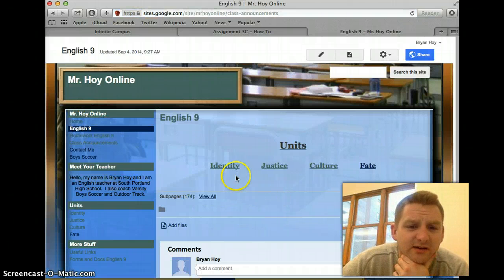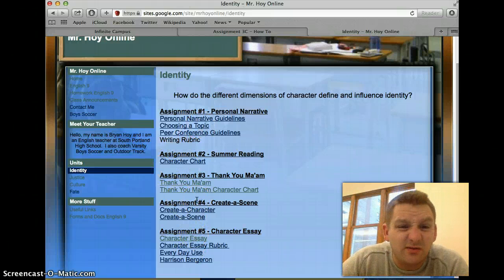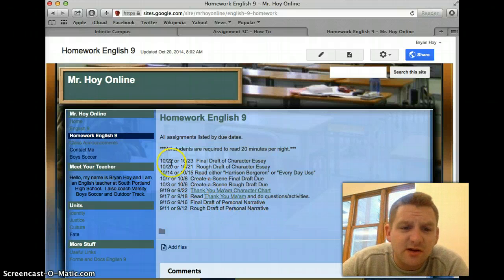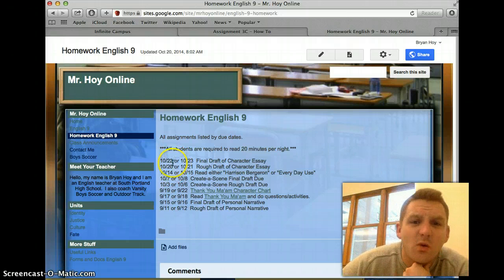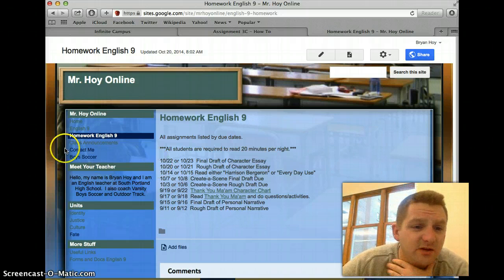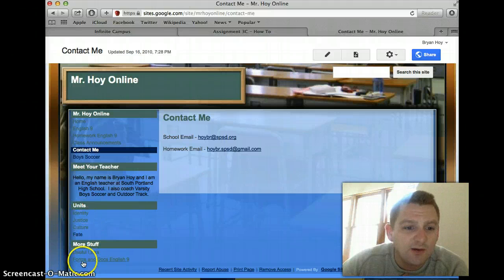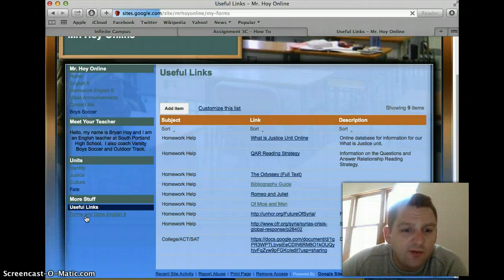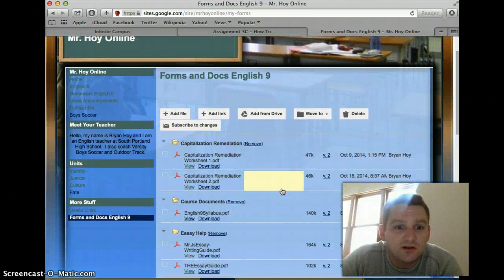Website Walkthrough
A quick look at Mr. Hoy's website.